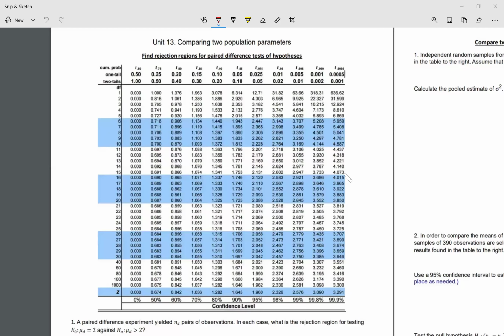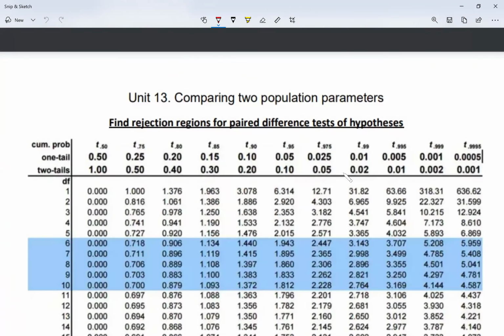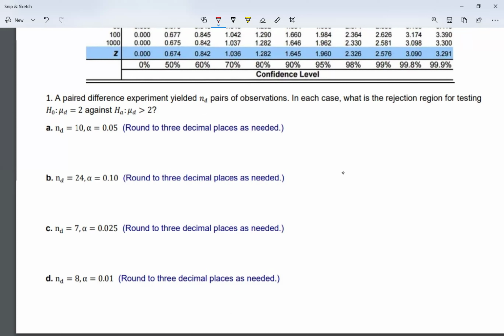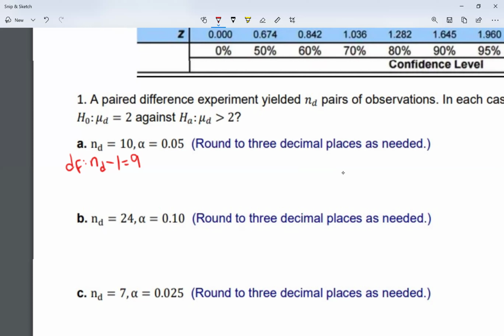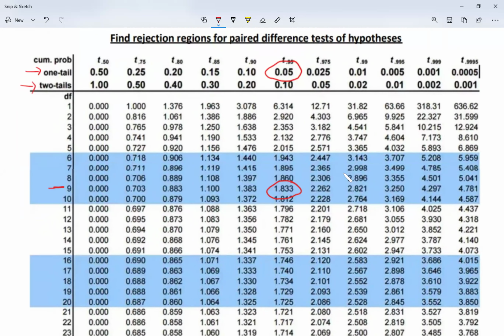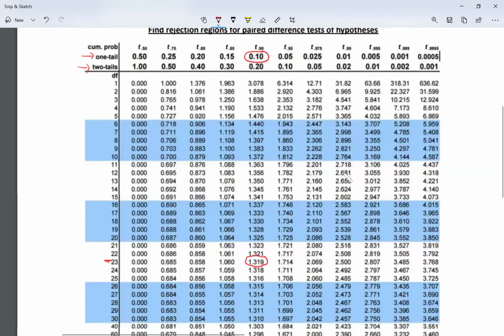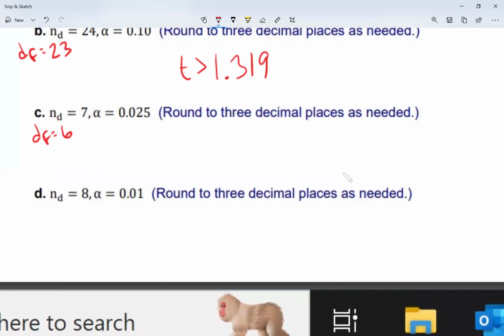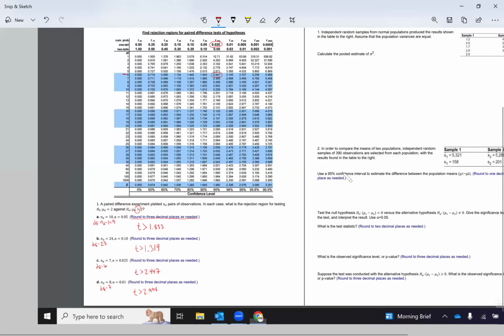Leonzo finding rejection regions for paired difference tests of hypotheses